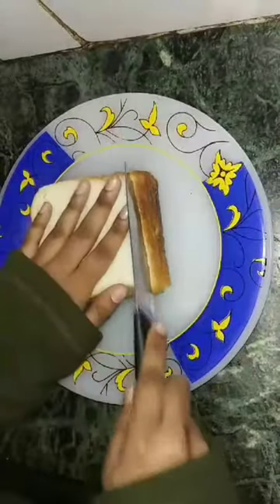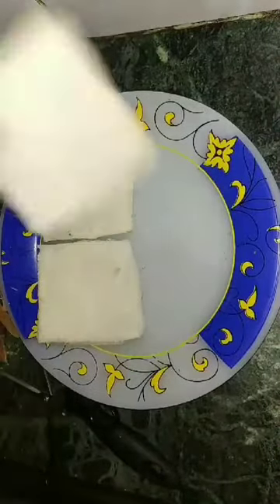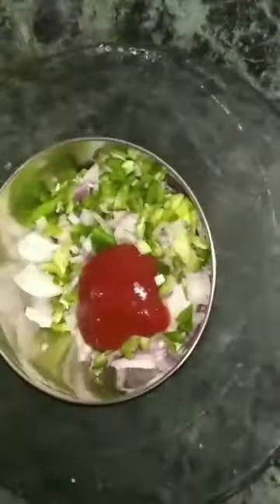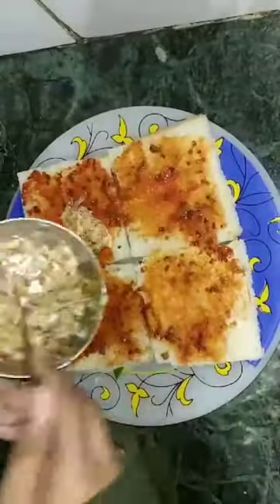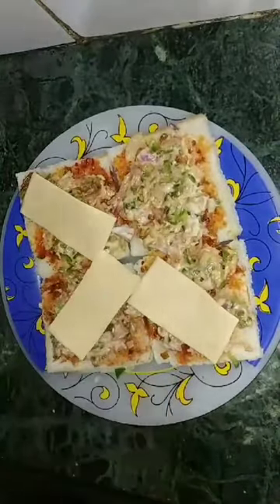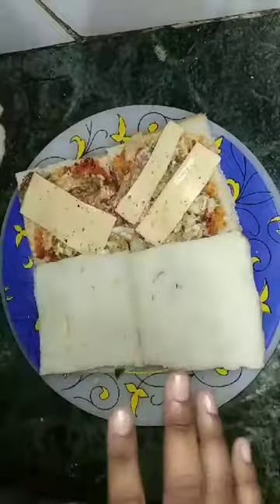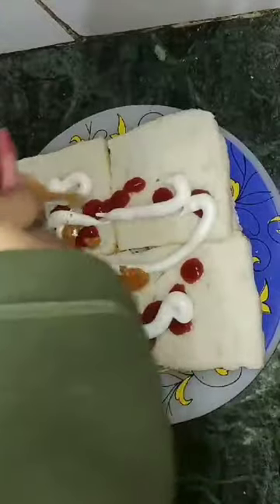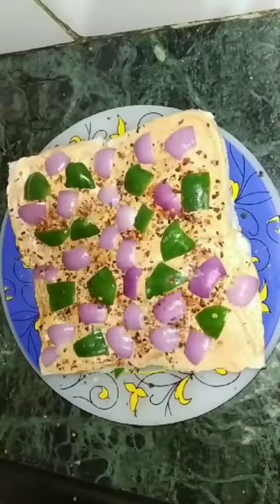crazy maleeha style pizza 🍕😋 you definitely try 🤤🤤🤤🤤shot video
guys please support 🙏🙏🙏🙏🙏🙏

pizza ko try karna or comment mai zarur batana aapko kaisa laga or bread pizza h zarur try Karo or mujhe batao